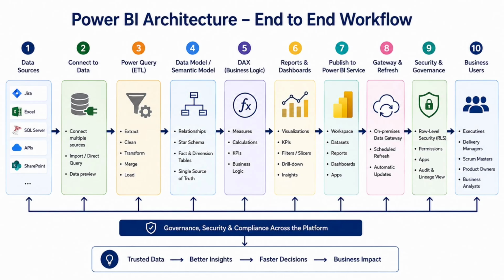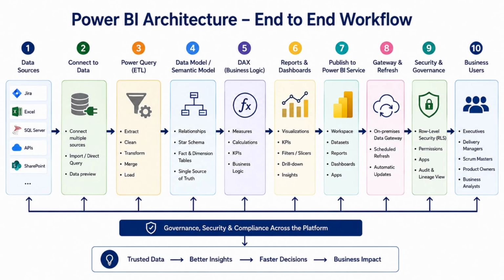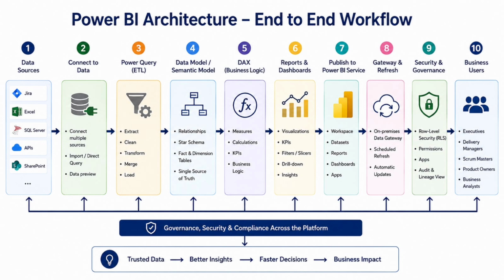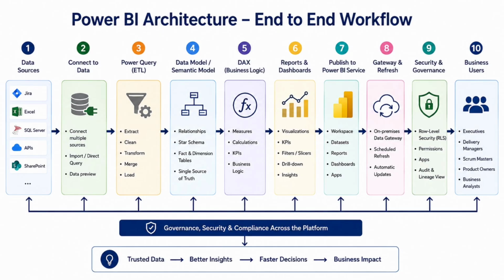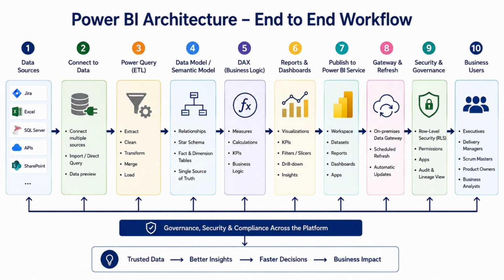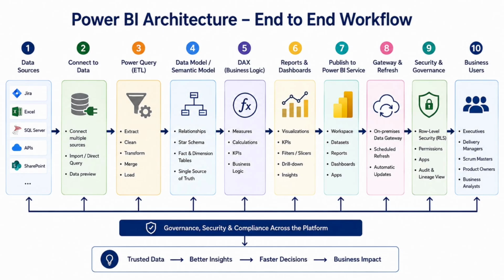Power BI Architecture Explained | End-to-End Workflow | Power BI Tutorial for Beginners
Learn Power BI Architecture from beginner to enterprise level in this comprehensive tutorial. Understand how data flows from Data Sources to Power Query, Semantic Model, DAX, Reports, Power BI Service, Gateway, Security, and Business Users. This session is perfect for beginners, Power BI developers, business analysts, project managers, and anyone looking to build enterprise reporting solutions.

In this video, you’ll learn:

* What is Power BI Architecture?
* End-to-End Data Flow
* Power Query (ETL)
* Semantic Model
* Data Modeling
* DAX
* Reports & Dashboards
* Power BI Service
* Gateway & Scheduled Refresh
* Row-Level Security (RLS)
* Lineage View
* Enterprise Reporting Best Practices
* Real-world Enterprise Reporting Example